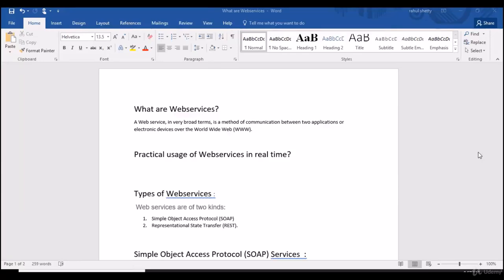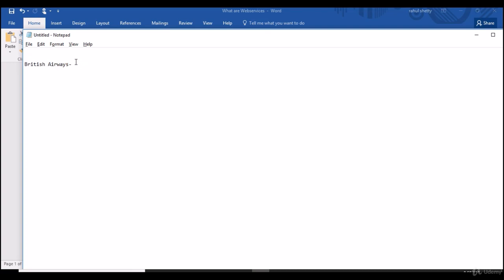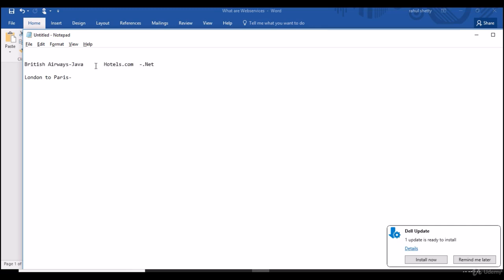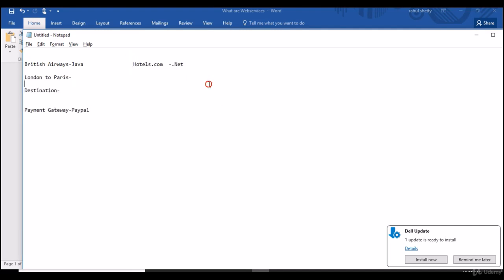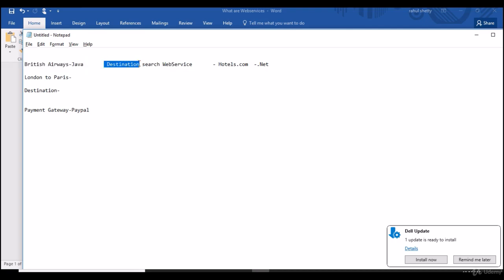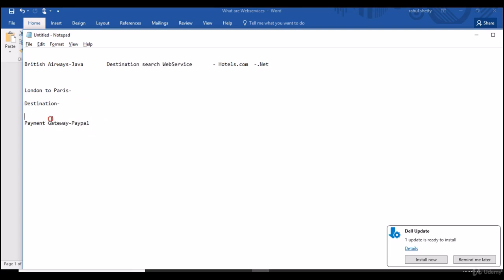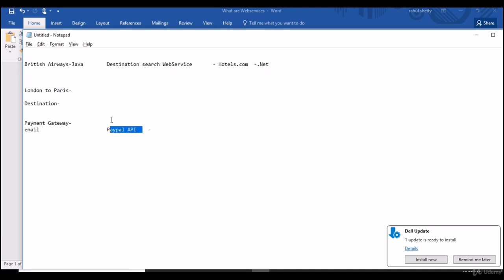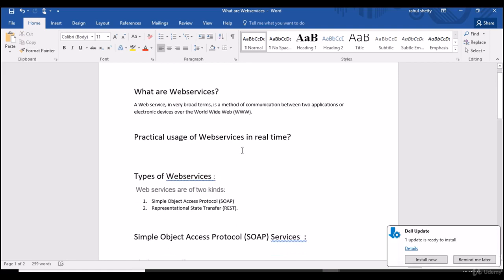What are Webservices? Understand with Live example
WebServices/REST API Testing with SoapUI+ Real Time Projects
Join with us-"Most Popular SoapUI Test automation